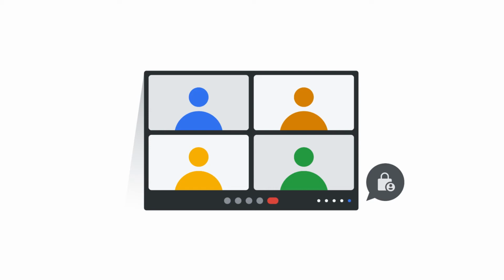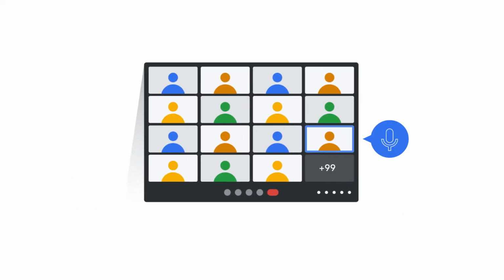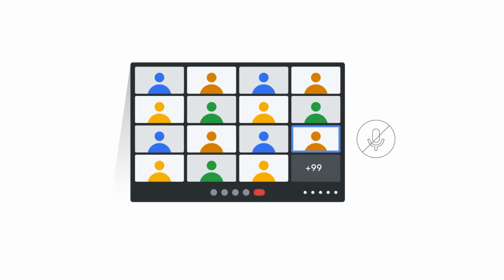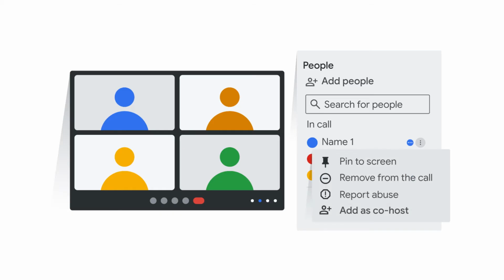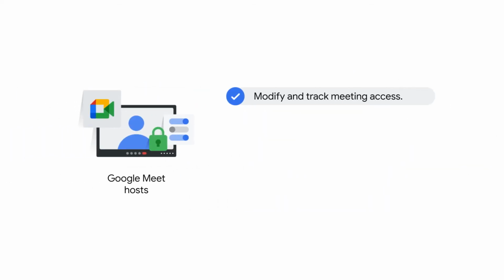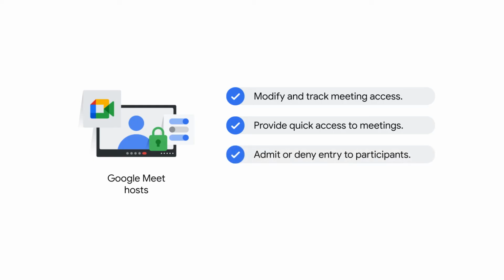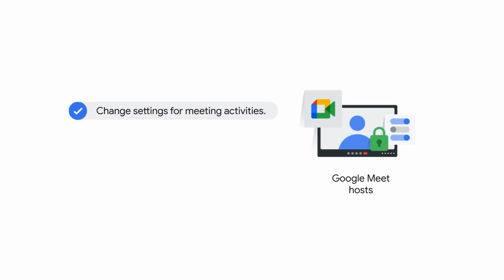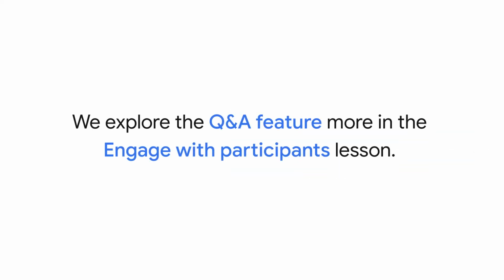Google Meet: Host controls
Google Meet is Google’s video conference software included with Google Workspace. In this video, we show you how to use host controls during a Google Meet video conference. To learn more about using, managing, and customizing Google Meet, check out the full training available on Google Cloud Skills Boost.